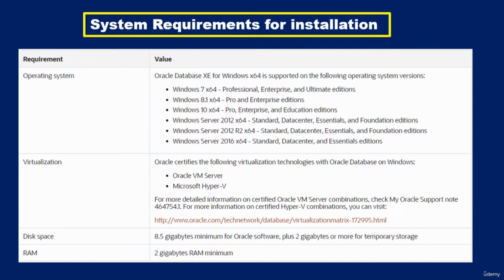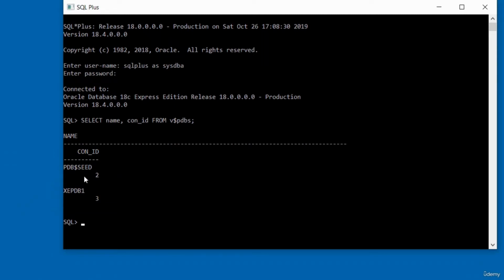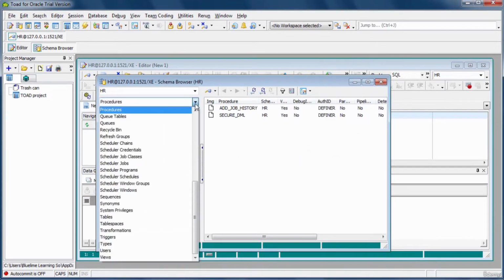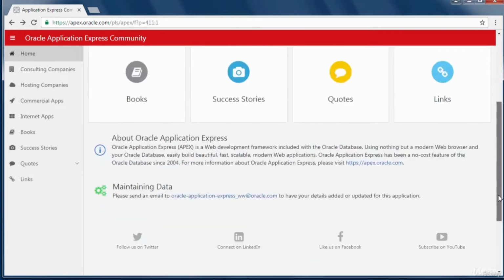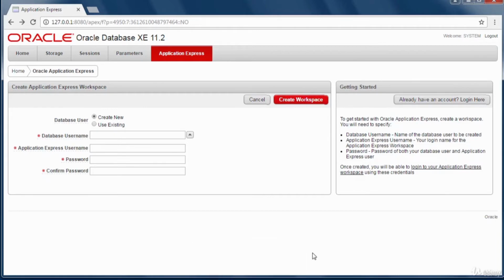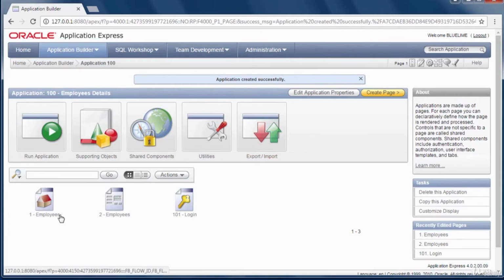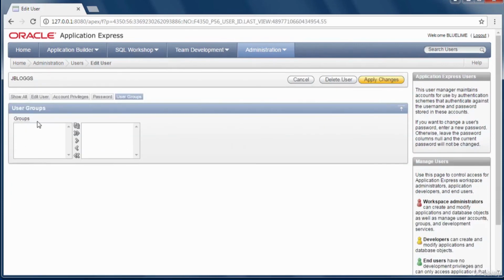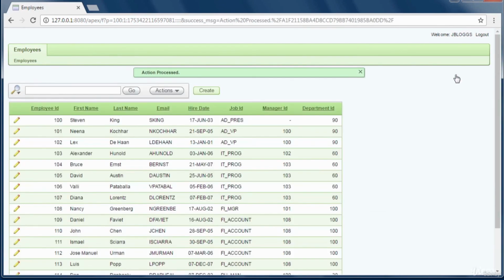Create a Database Web App with Oracle APEX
In this tutorial, you'll learn how to create a database web app with Oracle APEX. Build scalable, secure enterprise apps with Oracle APEX
Oracle Foundations Associate Certification (PASS THE EXAM!)

Oracle Application Express (APEX) is a low-code development platform that enables you to build scalable, secure enterprise apps, with world-class features, that can be deployed anywhere.

Using APEX, developers can quickly develop and deploy compelling apps that solve real problems and provide immediate value. You won't need to be an expert in a vast array of technologies to deliver sophisticated solutions. Focus on solving the problem and let APEX take care of the rest.

If you have Oracle Database, you already have Oracle APEX? It's one of the most popular features of Oracle Database — the most complete, integrated, and secure database solution for any scale deployment. This solid foundation enables apps built using Oracle APEX to be enterprise ready from day one.

Oracle APEX has been an included no-cost feature of Oracle Database since 2004. That means, if you have Oracle Database, you already have Oracle APEX! This also means there are no additional licensing fees irrespective of the number of developers, building any number of apps, for unlimited end users.

Oracle APEX runs anywhere that Oracle Database runs, whether it is on premises, in Oracle Cloud, or anywhere else.

Oracle Application Express (APEX) is a low-code development platform that enables you to build stunning, scalable, secure apps with world-class features that can be deployed anywhere. Using APEX, developers can quickly develop and deploy compelling apps that solve real problems and provide immediate value.

        Setup Oracle Database
        Unlock Sample Schema
        Create a workspace in Oracle APEX
        Build a database driven web app
        Publish app to end users

        Basic knowledge of database concepts advised.

Who this course is for:

        Beginners to Oracle Application Development